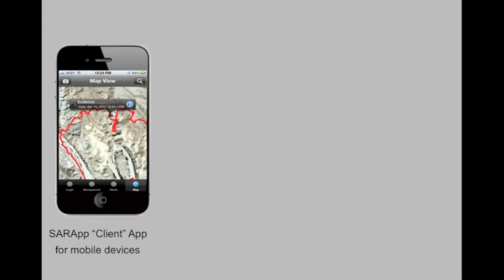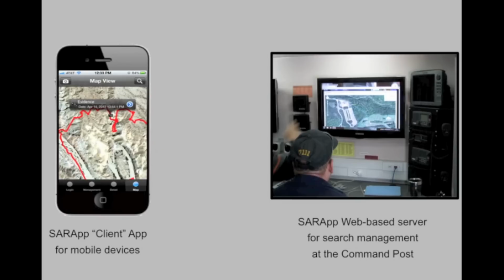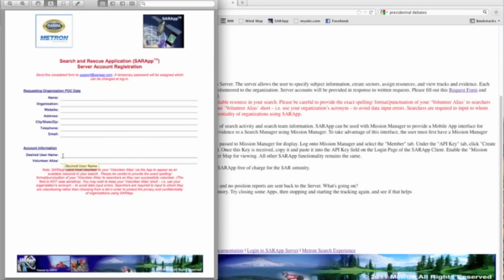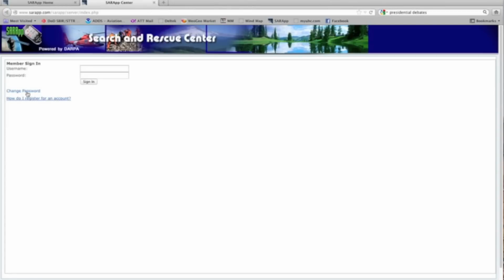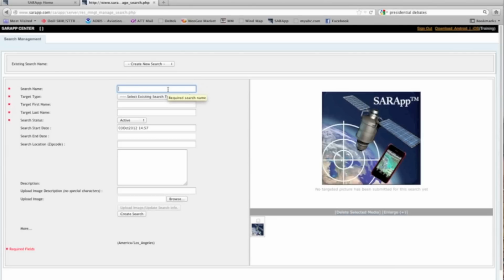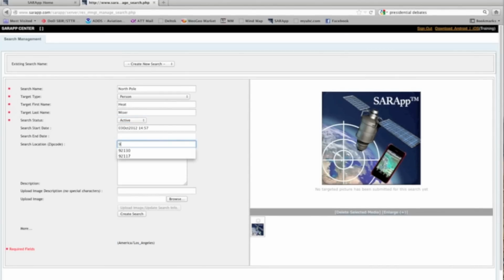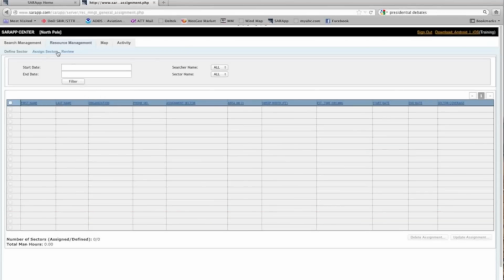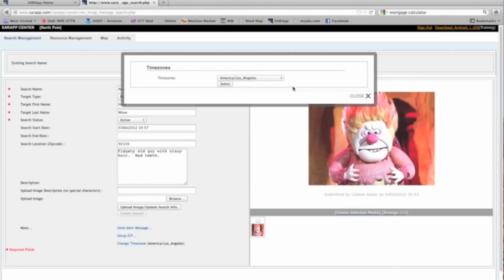SARApp Server Training Part 1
This is the second in our series of videos describing SARApp, software developed from the ground up for search and rescue.  In this video, we describe the web-based server, explain how to get a server account, and show how to create a new search and upload search subject information.